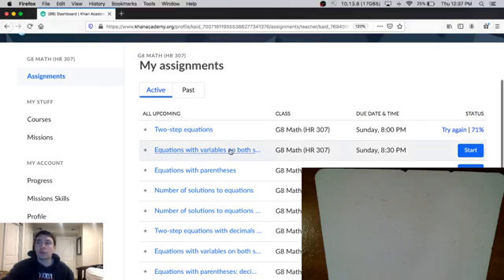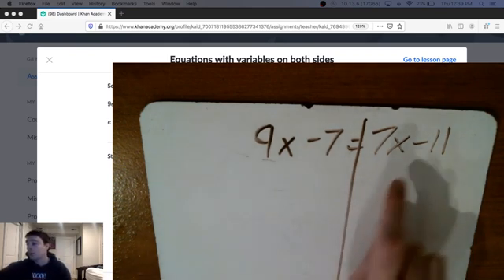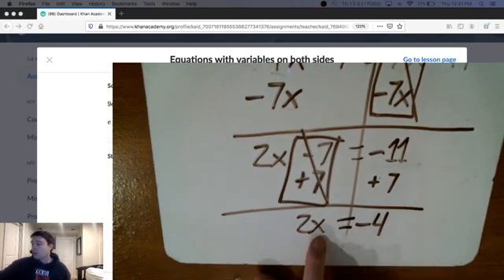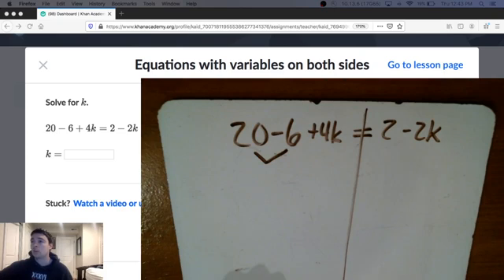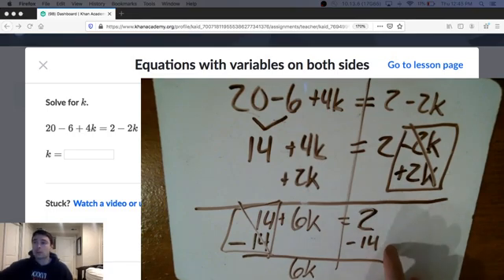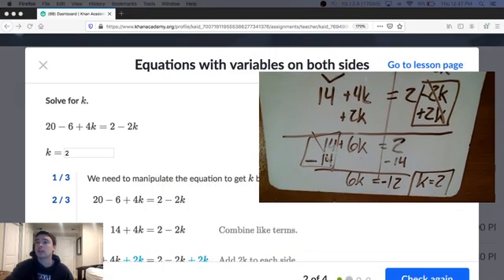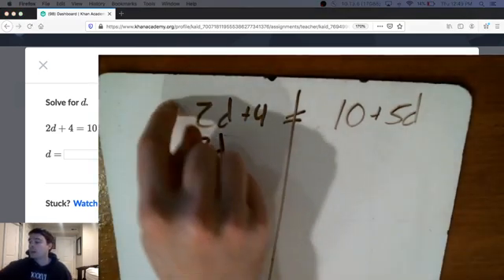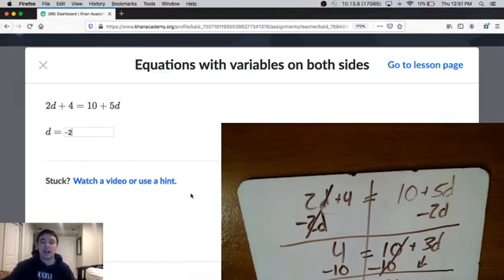Equations with Variables on Both Sides of the Equation (Khan Support)